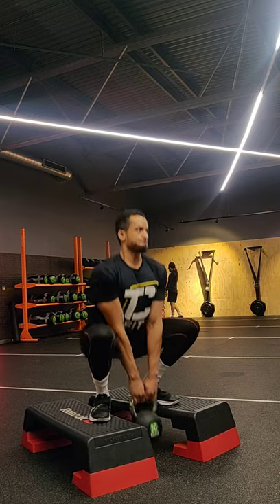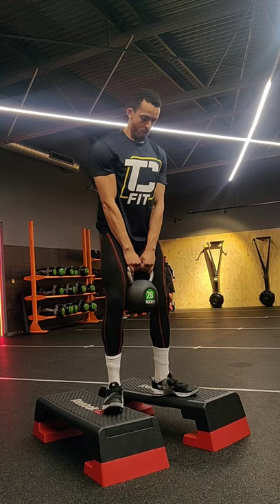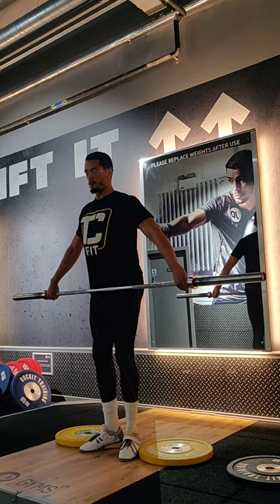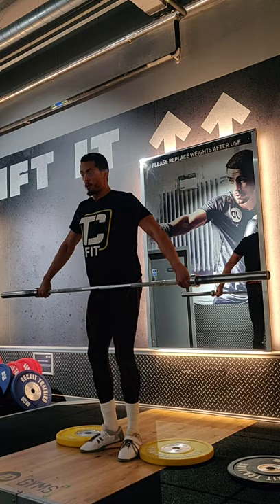Olympic Weightlifting || Training VLOG || 11102021